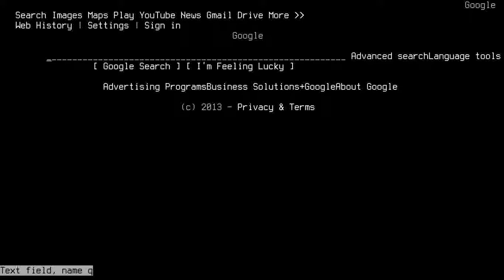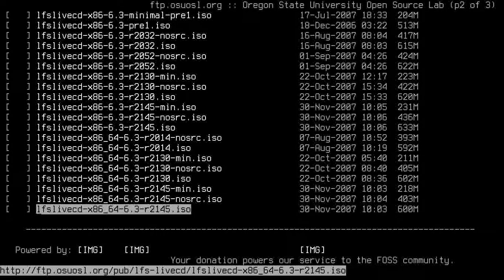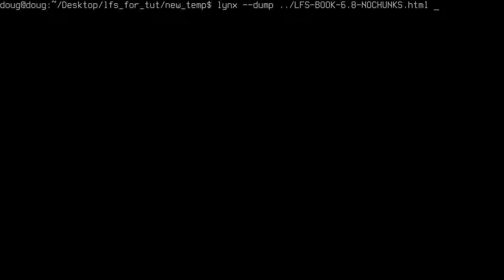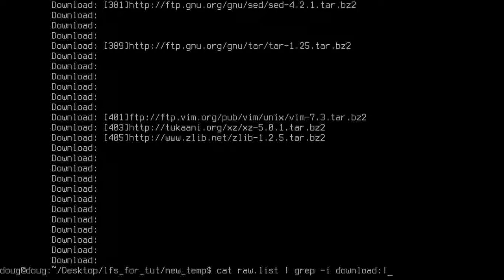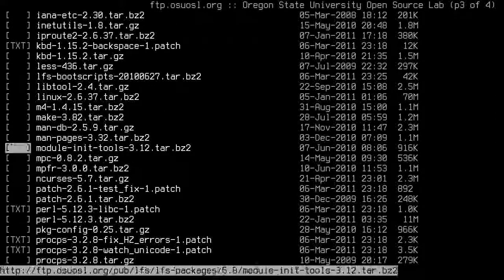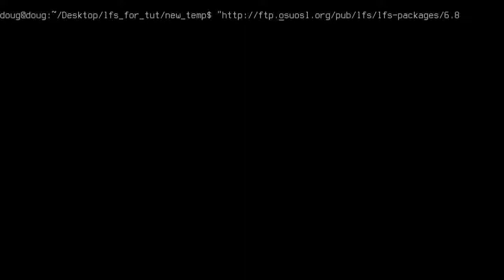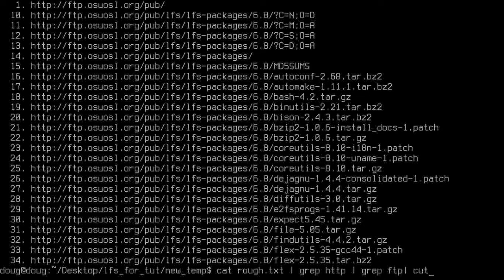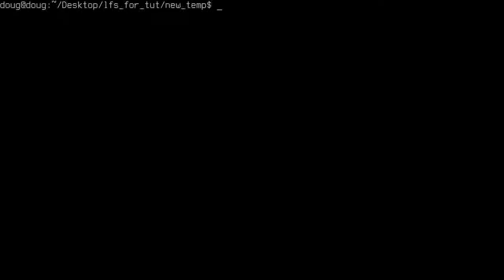Complete_LFS-6.8_64bit_install_beginning_02.00_live_cd_and_packages